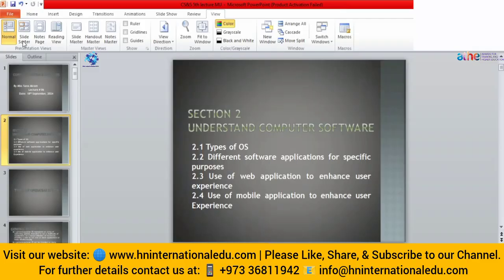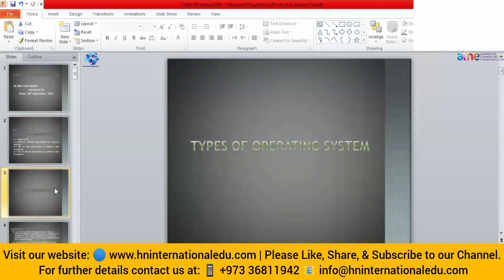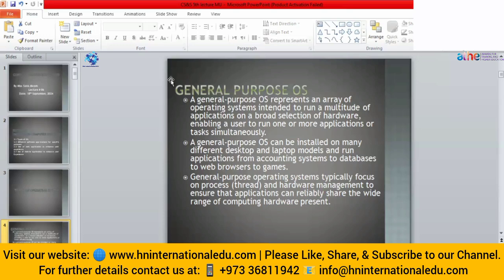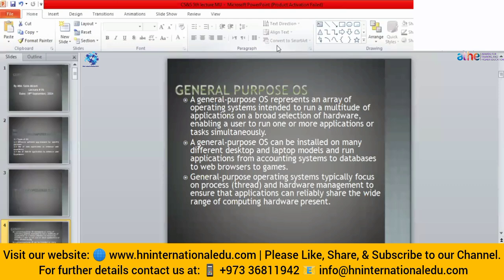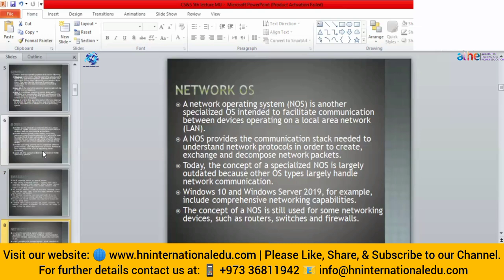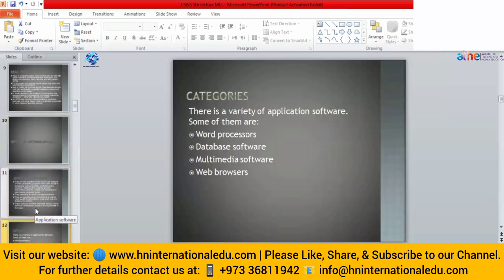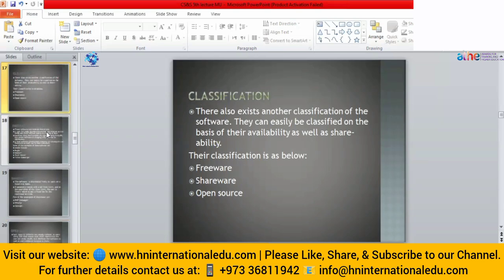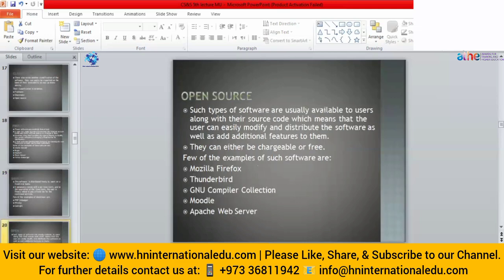Computer Systems & Software Lecture No. 05 Part 1 B4 ATHE Level 4 Computing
HN International is a Multi-national  Organization Operational in UK, Canada, Bahrain, KSA, Pakistan, UAE directly or through Regional Partners.
Admissions are open in different levels of UK and Malaysian Qualifications progressing to Bachelors & Masters Degree:

➤ MBA
➤ MSc. Information Technology
➤ Accounting
➤ Business & Management
➤ Computing
➤ Coaching & Mentoring
➤ Education & Training
➤ Health & Social Care
➤ Law